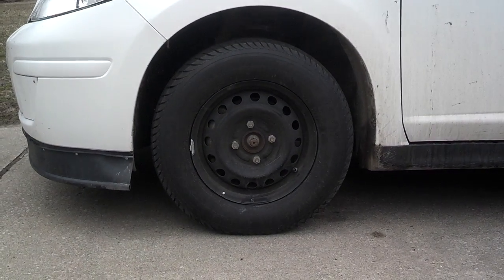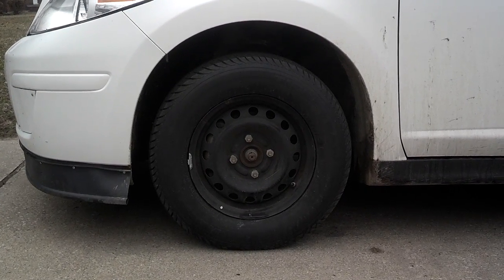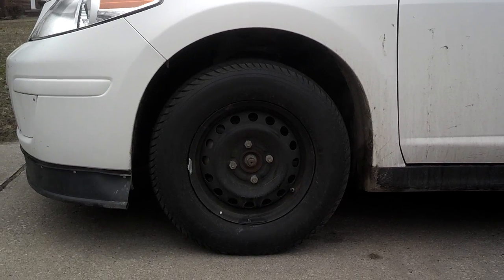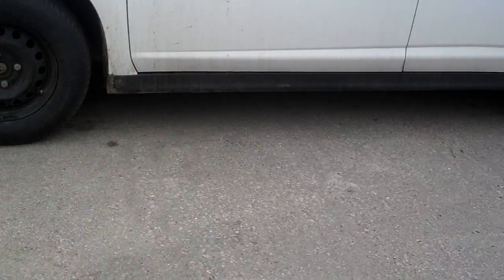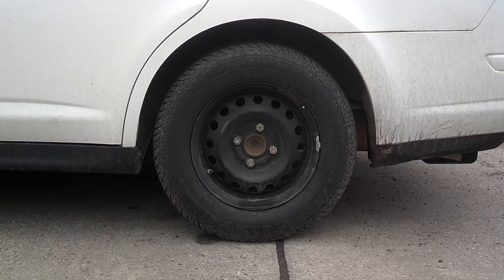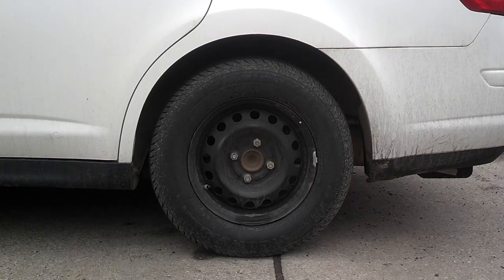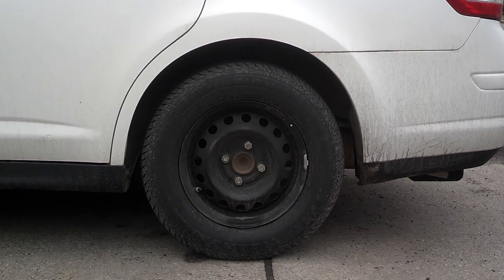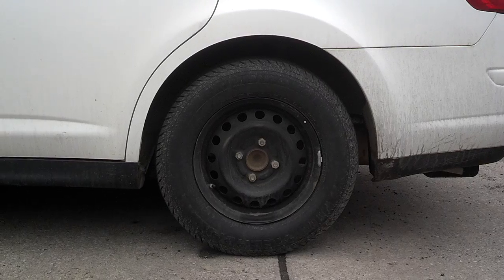New tire, 185/75/14, about a 9% increase in circumference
Rpms went down about 9% to reach the same speed.  It drives much nicer, the motor is not revving so high and the car is much more stable on the road.  I should have much better traction in snow and mud as well.  This is a 2009 Nissan Versa Base 1.6.